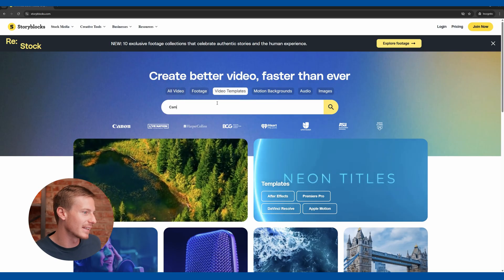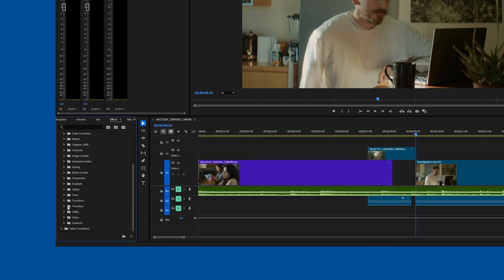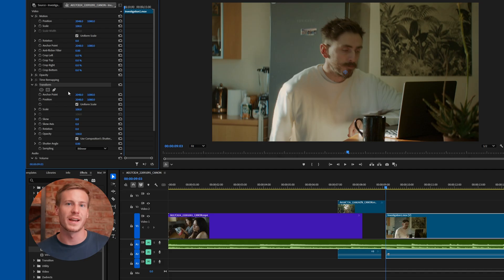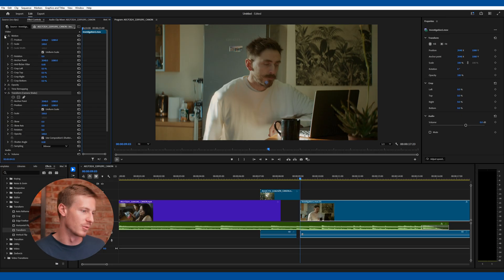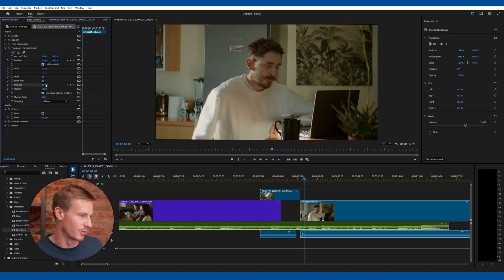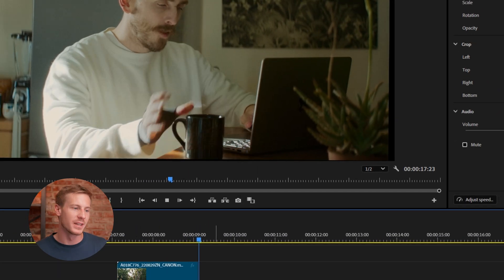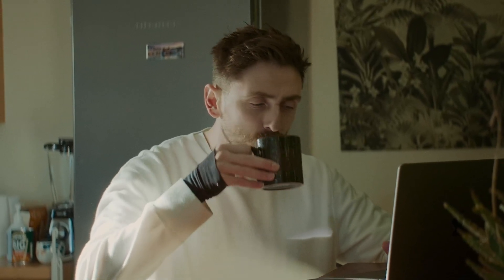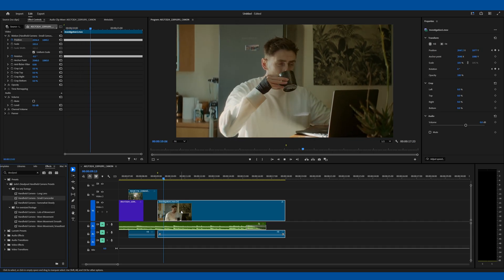How to create a handheld camera shake effect in Premiere Pro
[ Sep 12, 2025 Edit
Well… our intro didn’t age well 🤣 Adobe just announced a new camera shake preset in Premiere Pro v25.5. Check out this update overview from our partner Premiere Basics

In this tutorial, Kyle walks you through how to add handheld camera shake effects in Premiere Pro using the Transform effect, keyframes, and motion blur for a realistic result. Whether you’re editing action, vlogs, or cinematic content, this DIY technique gives you creative control.

Looking for a shortcut? Storyblocks offers camera shake presets that save you time and deliver professional results.

🧠 What you’ll learn in this tutorial:
- How to add camera shake in Premiere Pro using the transform effect
- Why you shouldn’t use the motion properties
- How to keyframe position and rotation for realistic shake
- Best settings for scale and shutter angle to avoid edge flicker
- How to apply and loop keyframes for consistent motion
- Bonus: download the camera shake presets used in the movie Deadpool

🔍 Inside the tutorial:
We’ll guide you through step-by-step how to apply the camera shake Premiere Pro effect by manually adjusting your clip using transform and keyframes. You’ll learn how to avoid jittery or unrealistic results, use subtle movement for realism, and improve the final look using scale and motion blur. Perfect for any editor looking to replicate handheld camera movement inside Premiere Pro.

⏱️ Chapters:
0:00 Introduction
0:12 Find downloadable presets on Storyblocks
0:25 How to create a handheld camera shake effect
2:31 Bonus: Use Deadpool's camera shake presets